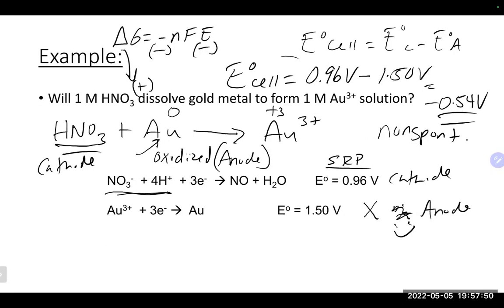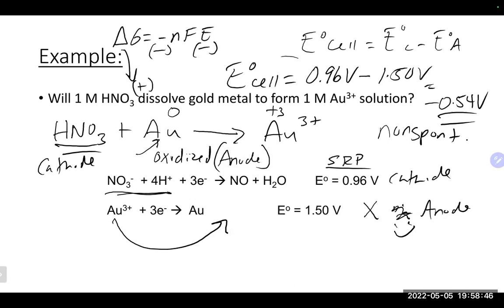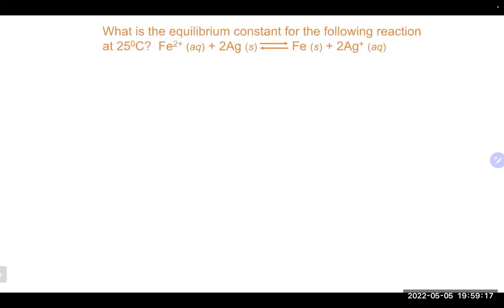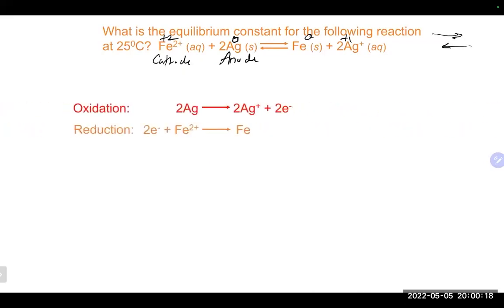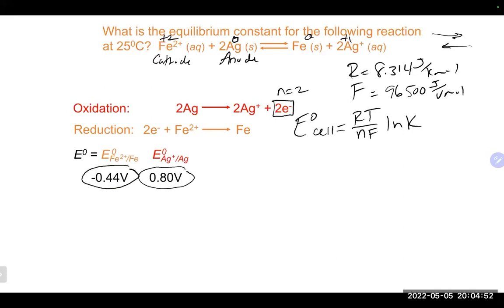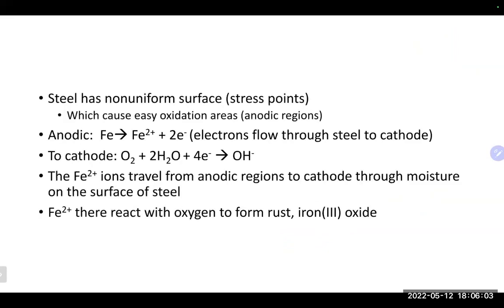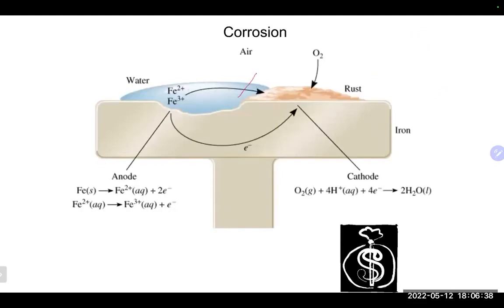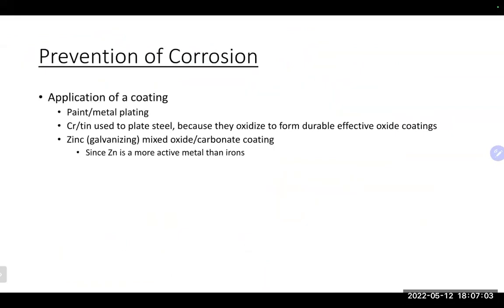Chem 200B Lecture 5/9/23 (Ch 17)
We lectured on Ch 17 (electrochemistry, Gibbs Free energy and Ecell, Equilibrium constant K and Ecell, Nernst Equations, Batteries, corrosion)